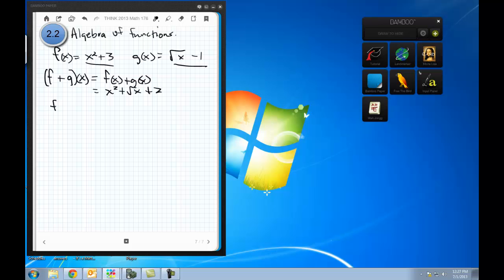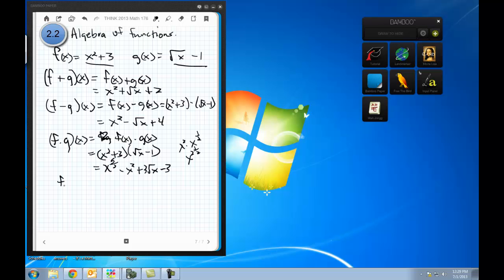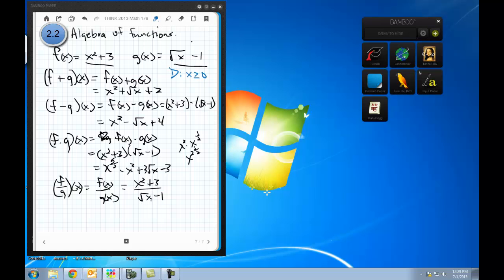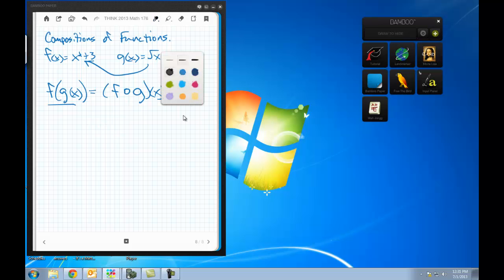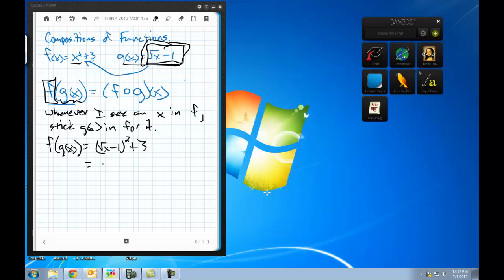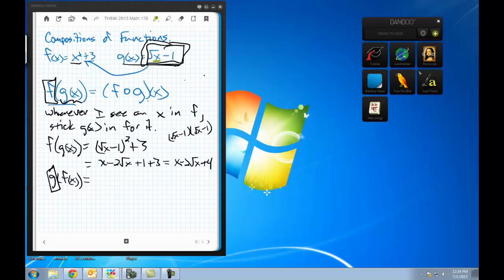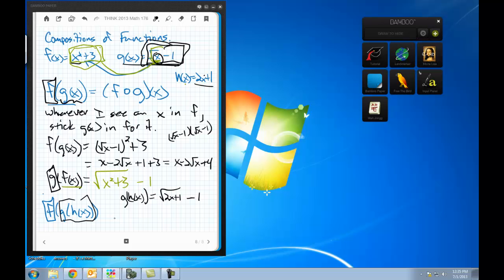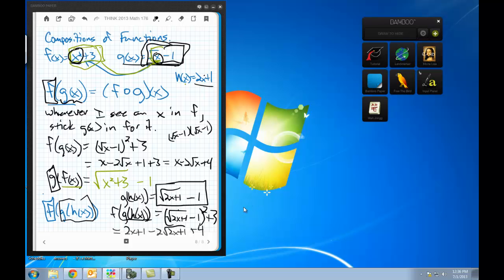THINK 2013 Functions Basics Part 2